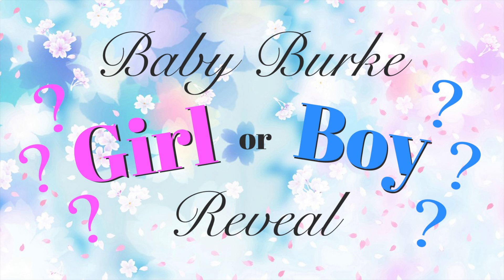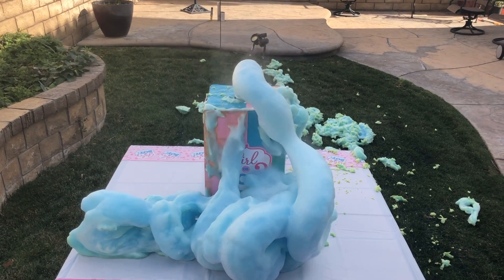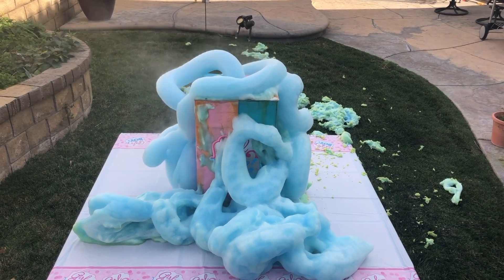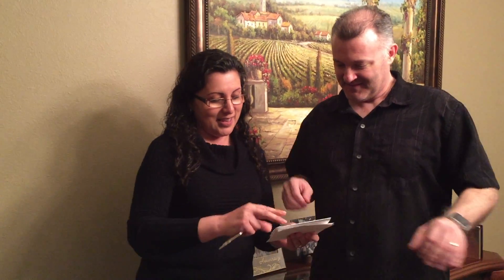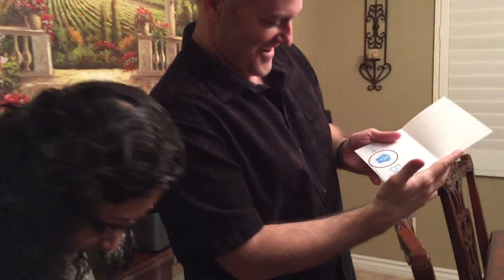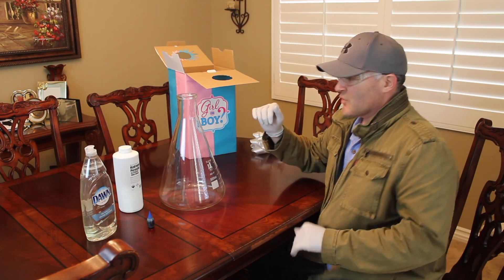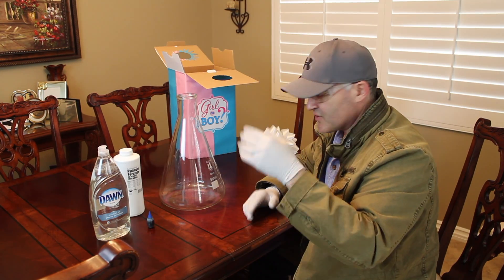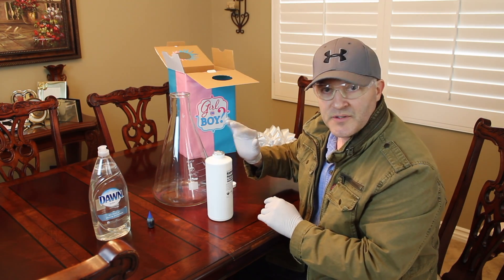Burke Family Baby Gender Reveal - Crazy Foam Blast!!! - Elephant Toothpaste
Congrats guys - sorry Dustin for the direct hit.  :)
How to make the catalyst Ingredients below
Potassium Iodide crystals
5000ml narrow mouth flask
500ml glass beaker for mixing
Measuring glass
Test tubes 25x140mm (45ml)
Safety glasses
Safety gloves
Other gloves
Any kind of dish soap will do, here is one example
Gender reveal plates, napkins, banner